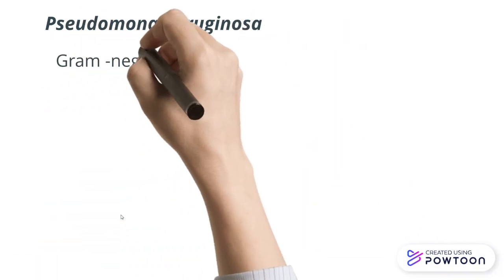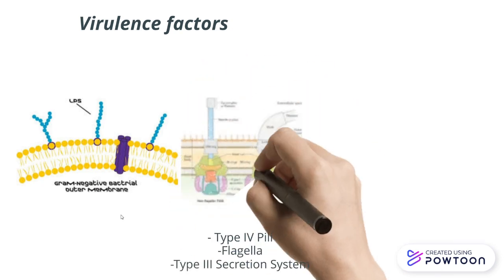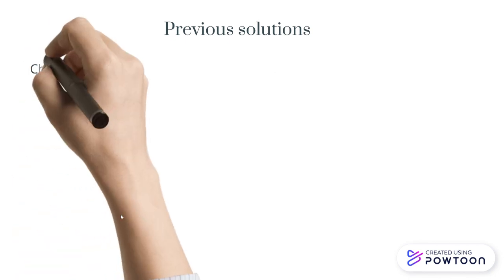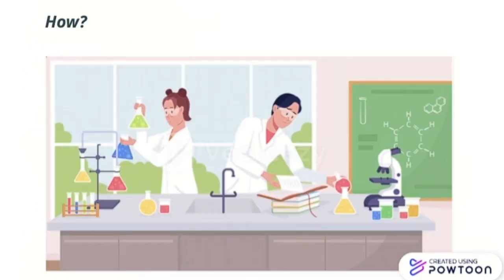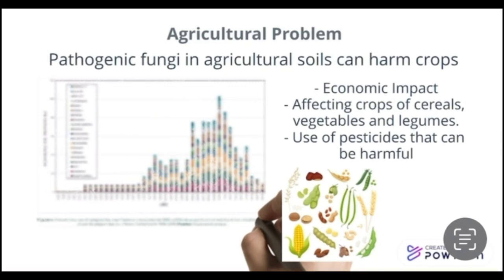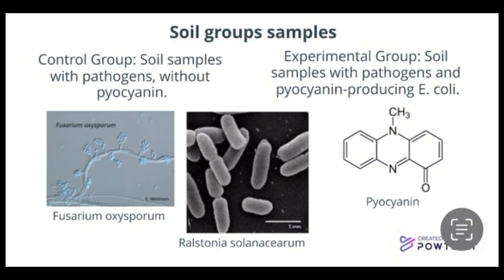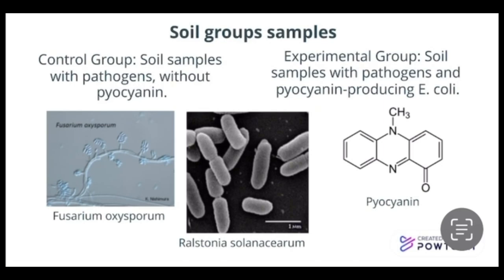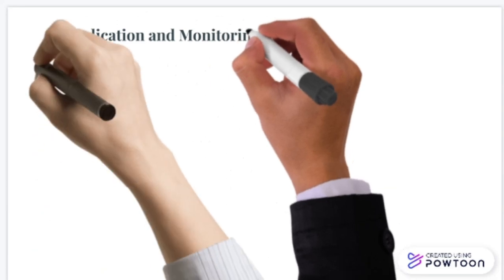"Pseudomonas aeruginosa take care of crops"